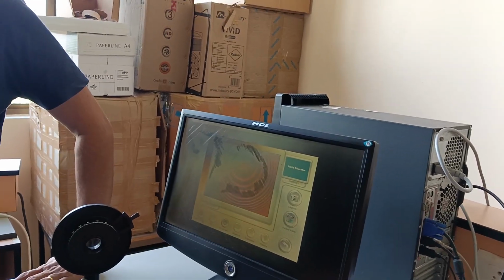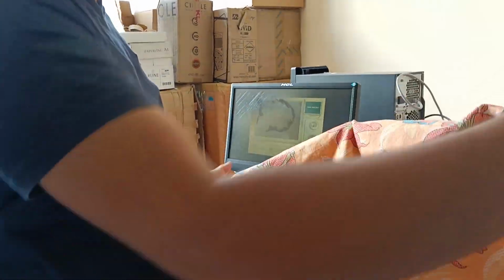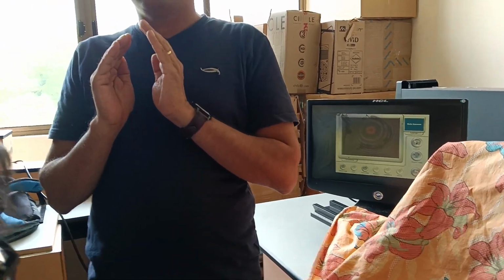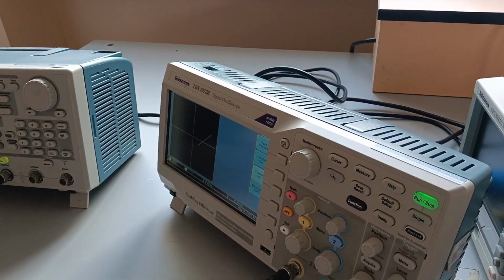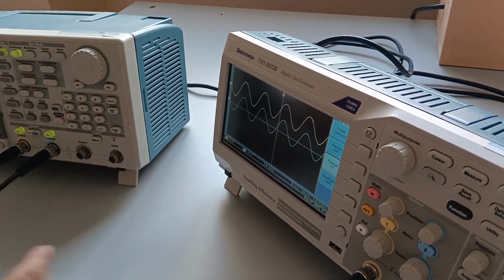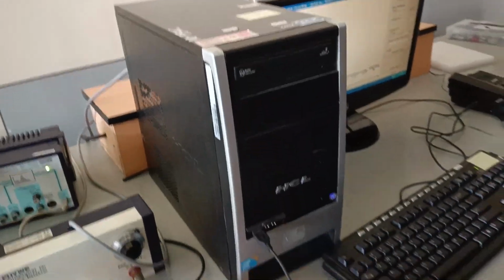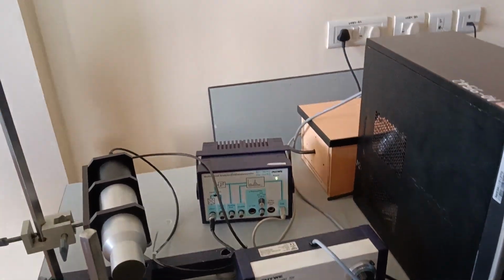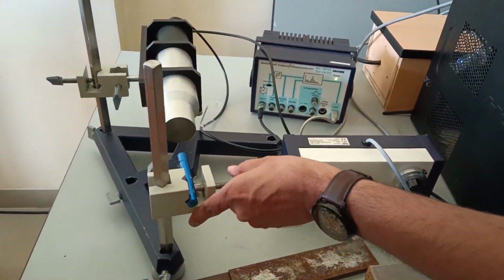Induction of Modern Physics Lab | Umesh Sir | 3rd Year Engineering Physics | IIST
🔬 Embark on a captivating journey through the realms of modern physics with Umesh Sir in this insightful lab induction video! Join us as we delve into the fascinating experiments that await 3rd-year engineering physics students at IIST.

📚 In this session, Umesh Sir, a seasoned guide in the world of physics education, provides a comprehensive overview of various topics related to modern physics experiments. From quantum mechanics to cutting-edge advancements, this video offers a glimpse into the intricate experiments that will shape the academic experience of budding physicists.

🙏 Special thanks to Umesh Sir for his generosity in allowing us to record this session and for his unwavering support. Your guidance is invaluable, and we are grateful for the opportunity to share this educational content with the world.

🌌 Whether you're a student gearing up for the challenges of 3rd-year engineering or a physics enthusiast eager to explore the frontiers of modern science, Umesh Sir's discussion on diverse physics topics promises to be both educational and engaging.

🎓 Don't miss out on this opportunity to enhance your understanding of modern physics. Hit play now and join Umesh Sir in unraveling the mysteries that lie within the laboratory walls. ModernPhysics PhysicsLab EngineeringPhysics IIST ScienceEducation 🚀